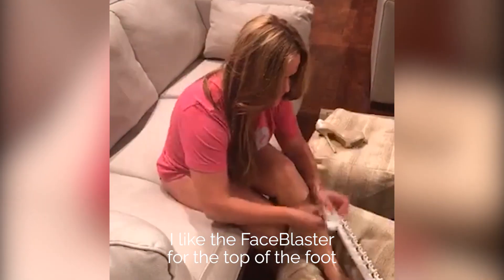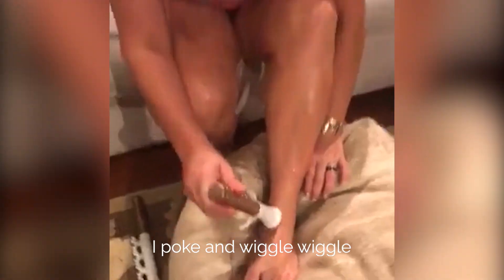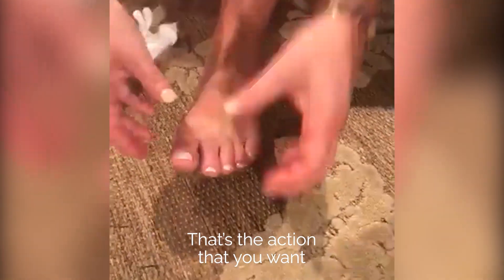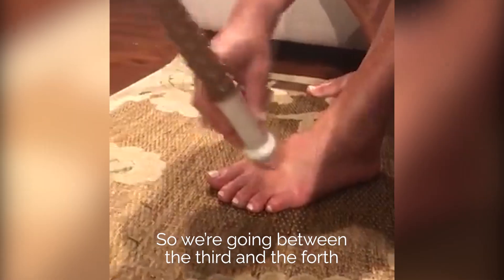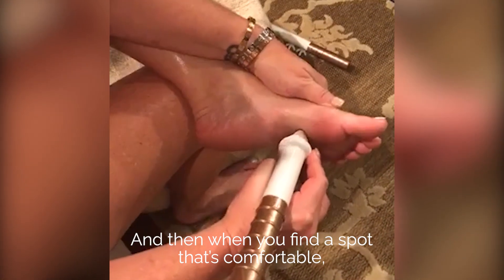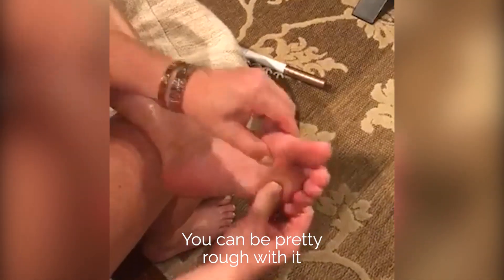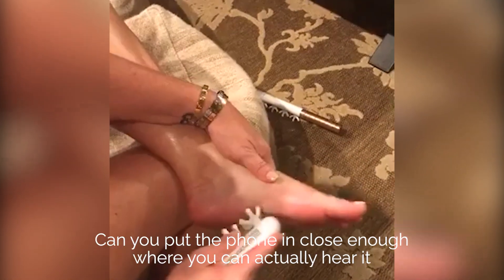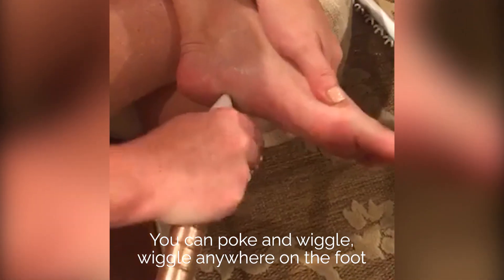How to Blast the Foot